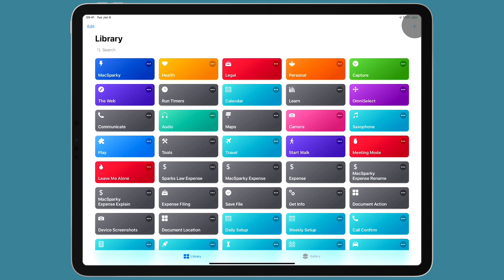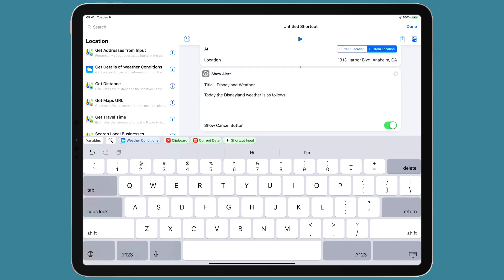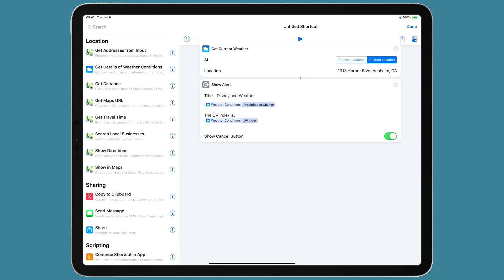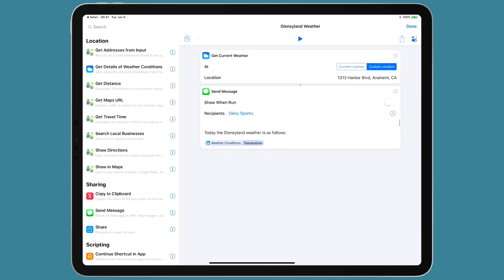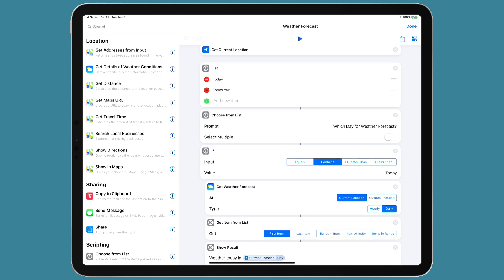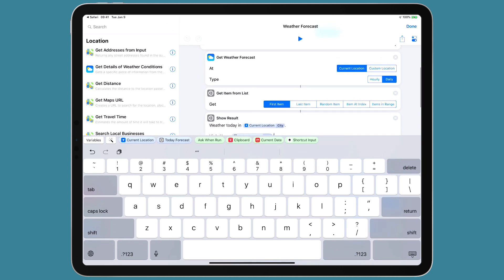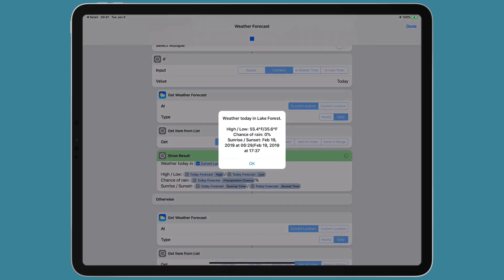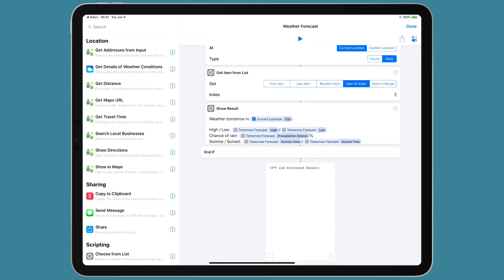Episode 19 - Siri Shortcuts Field Guide Preview: Weather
For episode 19 of Automators, David demonstrates his weather Shortcut with the new weather features from a recent update to Shortcuts.